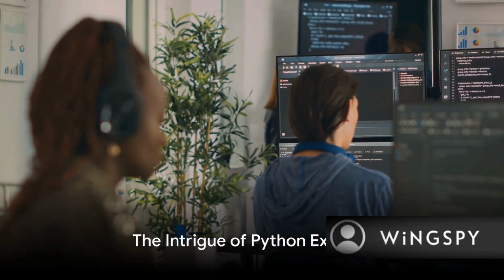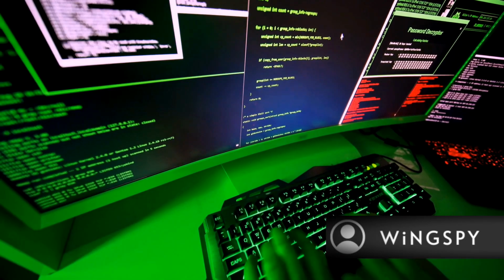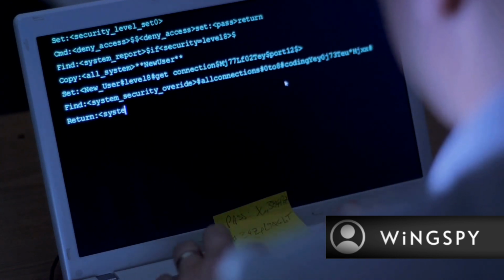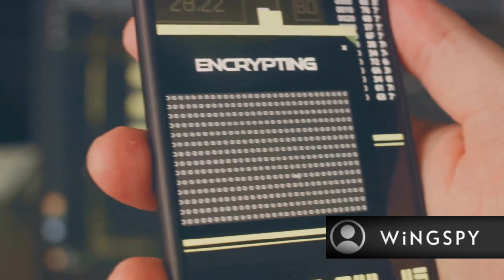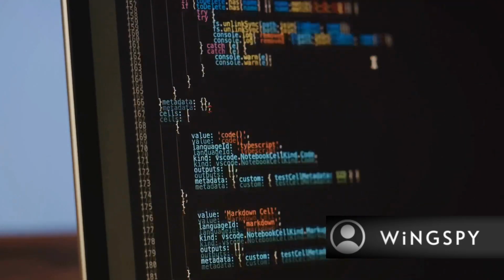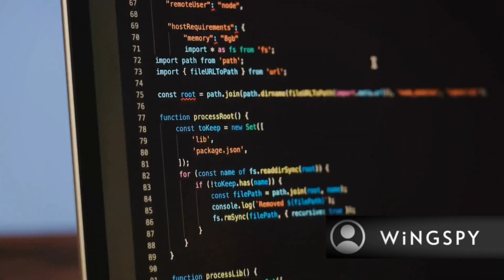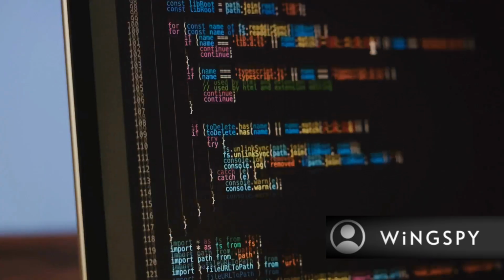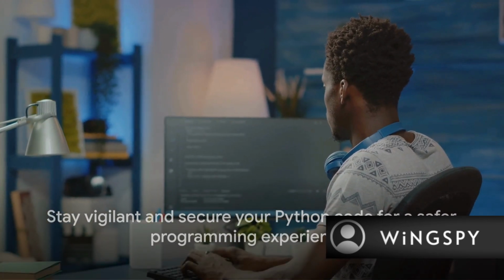A DEEP DRIVE : Python Exploits Unleashed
In this video, we dive into the intriguing world of Python exploits, shedding light on various techniques and tactics used by cybercriminals. Join us as we explore the realm of cybersecurity and learn how to protect yourself from potential vulnerabilities. Remember, knowledge is power, and understanding these exploits can help you stay one step ahead. Stay informed, stay safe!

OUTLINE:

00:00:00 The Intrigue of Python Exploits
00:00:57 Understanding Python Exploits
00:02:55 Identifying Vulnerabilities in Python Code
00:05:00 Exploiting Python Vulnerabilities
00:07:12 Securing Your Python Applications
00:09:15 Recap and Conclusion